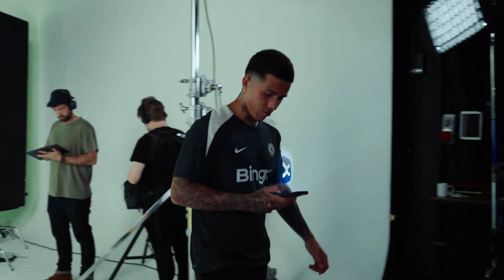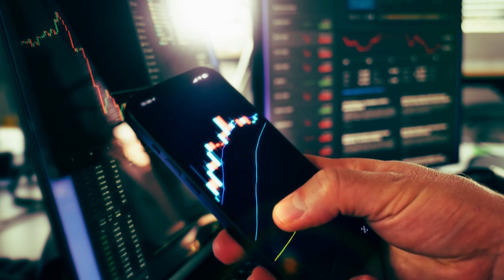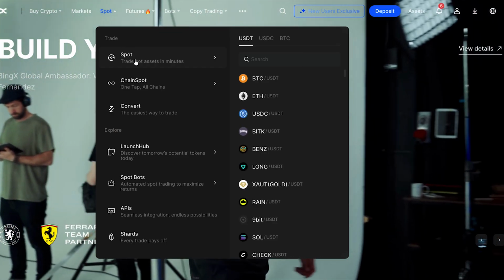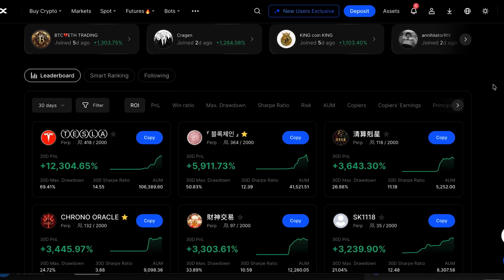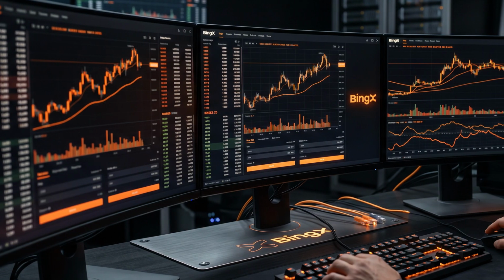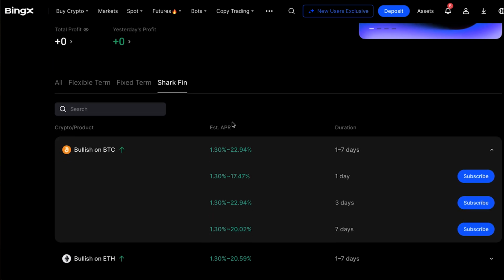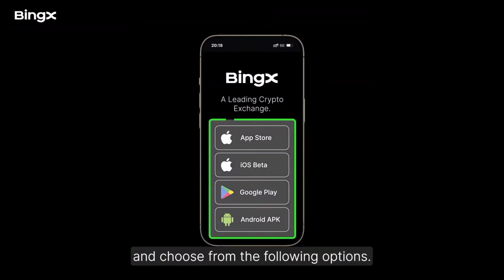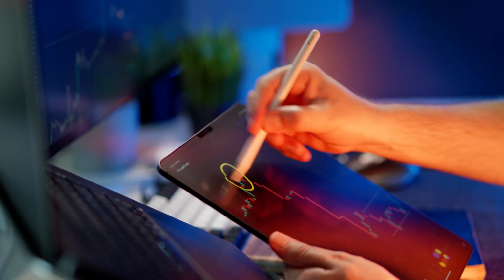BINGX Platform Review 💰 Earn More with Copy Trading and Bots & Bonuses 🎁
🌍 EXCHANGES FOR EU & US USERS:
🏦 KRAKEN (Available in the US & EU)
🇪🇺 BYBIT EU (For European Union Residents)

🚀 TOP CEX EXCHANGES:
🔑 BINGX | (Bonus up to 11,000 USDT)
⚡️ BITGET (Bonus up to 8,000 USDT)
🎁 WHITEBIT | (Bonus up to 6,200 USDT and 5% Trading Fee Discount)
💰 BYBIT | (Bonus up to 30,000 USDT)
📊 BYDFI | (Bonus up to 8,100 USDT)

🔥 TOP EXCHANGES WITHOUT MANDATORY KYC VERIFICATION:
📊 MEXC | (Bonus up to 8,000 USDT)
🔐 BLOFIN | (10% Futures Bonus on Your Deposit 😎)
🎁 WEEX | (Bonus up to 30,000 USDT)
🔥 XT | (Bonus up to 25,000 USDT)

🚀 Want to discover everything the BINGX platform has to offer? In this video, you'll get a complete BINGX Platform Review and learn how to use some of the most powerful tools available on the exchange.

💰 We'll explore BINGX Earn products and show how users can generate passive income through different earning opportunities available directly on the platform.

📊 You'll also learn how BINGX Copy Trading works, how to find successful traders, analyze their performance, and automatically copy their trades with just a few clicks.

🤖 In addition, we'll take a detailed look at BINGX Trading Bots, including how they work, which strategies they support, and how they can help automate your trading experience.

🎁 We'll also cover BINGX Bonuses, promotions, and rewards available to both new and existing users, helping you maximize the value of your account.

💡 If you're searching for a reliable BINGX Platform Review or want to learn more about Earn, Copy Trading, Bots, and Bonuses, this video will help you understand all the key features of the platform.

🔥 By the end of this video, you'll know how to use BINGX more effectively and take advantage of the platform's most popular tools to improve your crypto trading experience.

00:00 🎬 Introduction | What is BingX and what is this video about?
00:30 🏦 BingX Exchange Review | Platform Features and Capabilities
01:10 📝 Registration | Step-by-Step Account Creation
01:43 🧾 Verification | KYC and Why You Need It
02:32 💳 Deposits and Withdrawals | Easy Deposits and Withdrawals
03:22 📊 Trading | Spot and Other Instruments
04:47 🤝 Copy Trading | Trade Replays from Top Traders
06:20 🤖 Trading Bots | Trading Automation
07:08 💰 Earn | Passive Income and Investment Products
08:14 📱 Mobile App | Trading via Smartphone
08:51 🛡 Additional Security | Risk Management
09:23 🎁 Bonuses and Referral Program | How to Earn Rewards